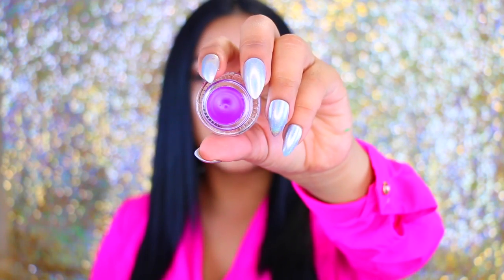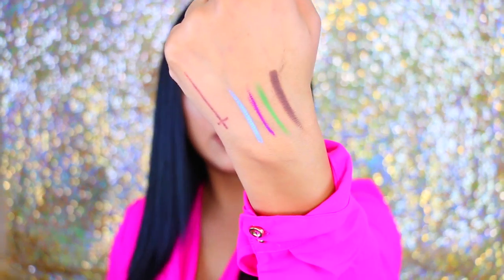ColourPop 20% off Sale Haul + Swatches!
Hey guys! (WATCH IN HD!) mama went a little wild when colourpop had their 20% off sale! what did you get?

These are the extensions I wear IrresistableMe - 22'' Jet Black 200 grams
use my code IrresistableKarina for 10% off

My favorite face and eye brushes- Beauty Junkees on Amazon!

Direct link to their shop-(All Brushes also sold Individually)

ColourPop.com
-Creme Gel Eyeliner "stomper"
-Creme Gel Eyeliner "maybe"
-Creme Gel Eyeliner "piggy bank"
-Creme Gel Eyeliner "prance"
-Eyebrow Cream Gel "black/brown"
-Super Shock Shadow "Nillionaire"
-Super Shock Shadow "Telepathy"
- Lippie Stix X Matte "topless"
- Creme Eye Gel liner "honeydew"

"mess around"
"frick n frack"
"littlestitious"
"tulips"
"tansy"
are & be" Ultra Matte
"echo park"
"magic wand"
"prim"
"lost"
'bianca" Ultra Matte"
"cheap thrills"
FAQ:
What's your MAC shade? NC40
What camera do you use?